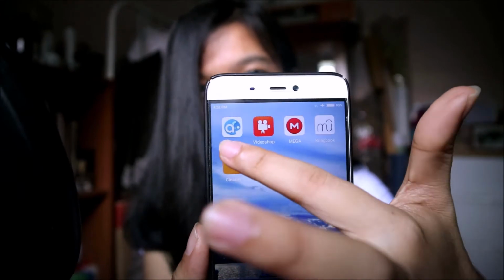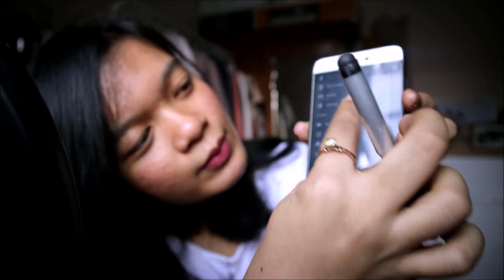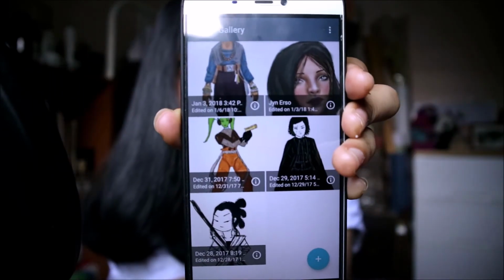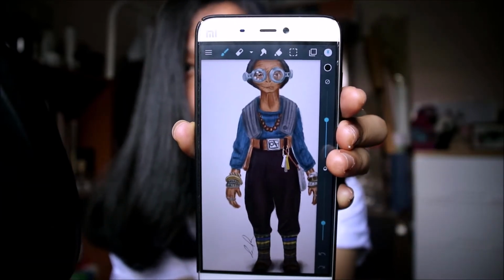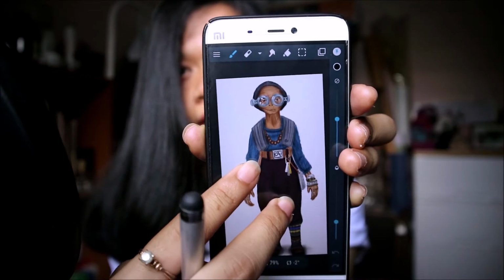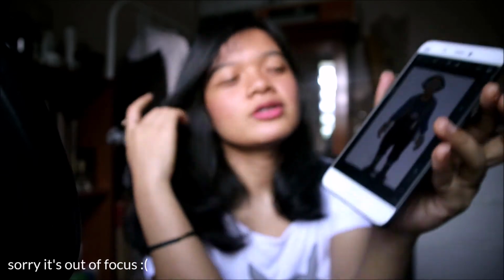Star Wars. ArtFlow: Android Drawing App!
(ENGLISH and Bahasa Indonesia SUBTITLES) kindly activate your Fullscreen mode & watch in HD. // hello! i hope you like this painting on phone challenge. another time lapse video! i used my android phone and cheap stylus (the stylus is ONLY $1!) in an app called ArtFlow Studio.

you remember Maz Kanata, right? :)

"Dear child. I see your eyes. You already know the truth. Whomever you're waiting for on Jakku, they're never coming back. But there's someone who still could...The belonging you seek is not behind you, it is ahead." - Maz Kanata to Rey ( Star Wars: The Force Awakens ) 2015

Love,

H.

instagram (artworks)  ➭ @herahutajulu
instagram (commissions)  ➭ @secondcreature